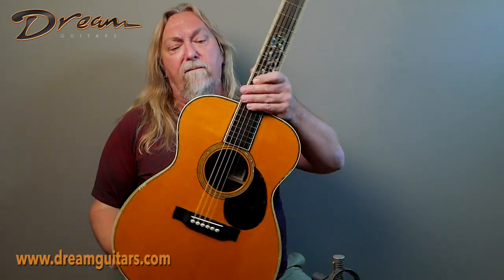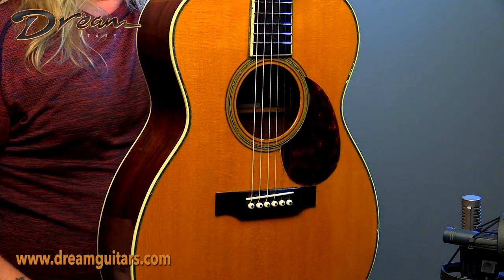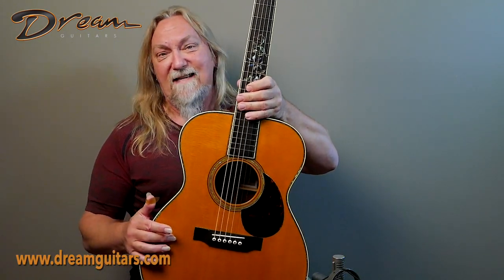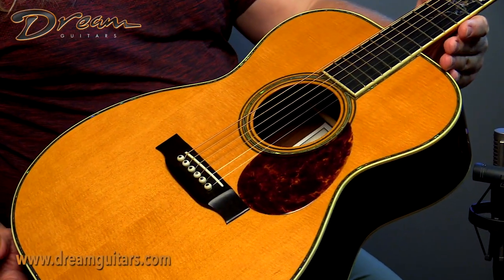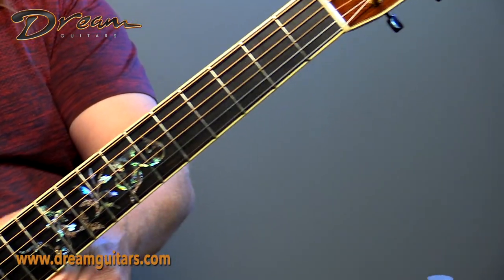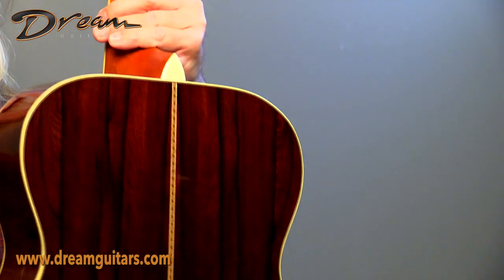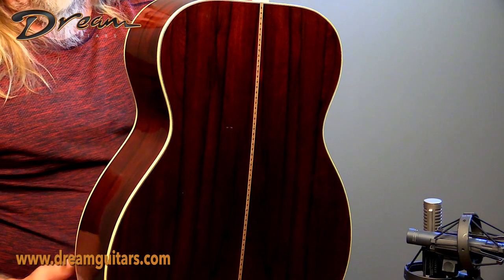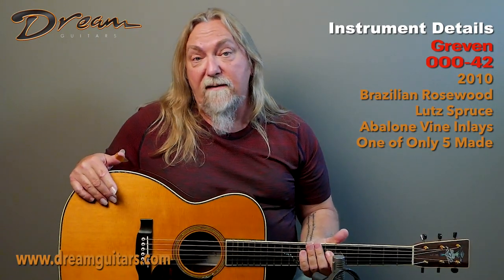2010 Greven 000-42, Brazilian Rosewood & Lutz Spruce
Paul: John Greven is one of the masters in the guitar world who has brought us hundreds of guitars over decades of lutherie. He builds in a traditional style as you can see here, with a tone that harkens back to yesterday to inspire modern players.
Logan: John Greven offers up a classic one here: ruddy red Brazilian Rosewood and Lutz Spruce with a gorgeous 42-style treatment and tree of life.